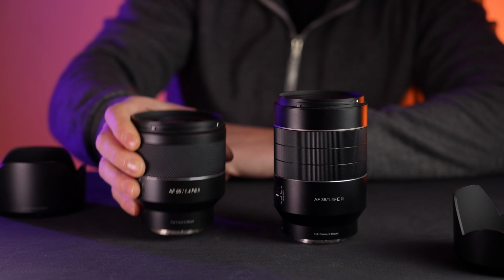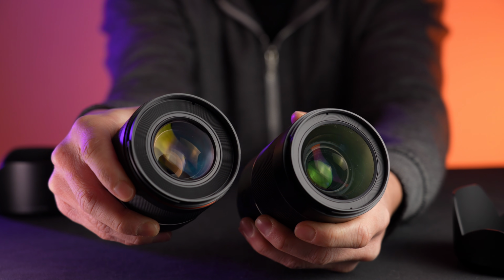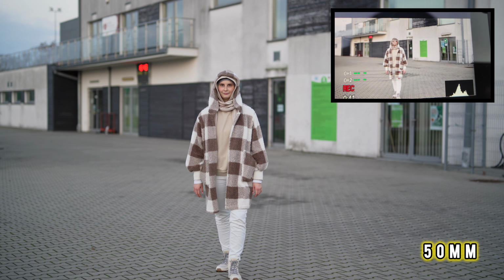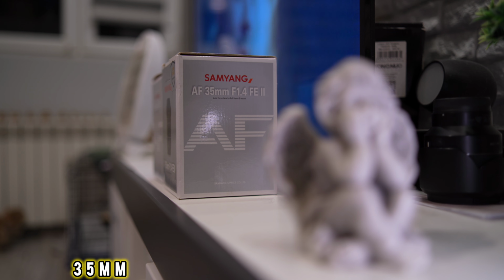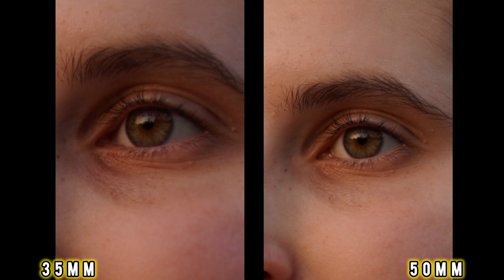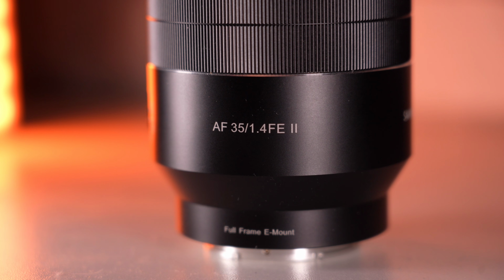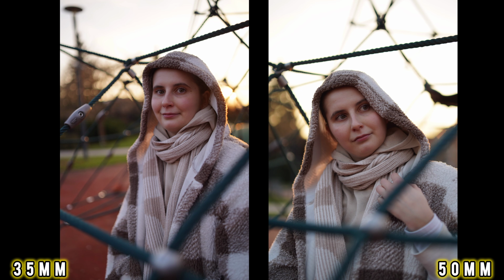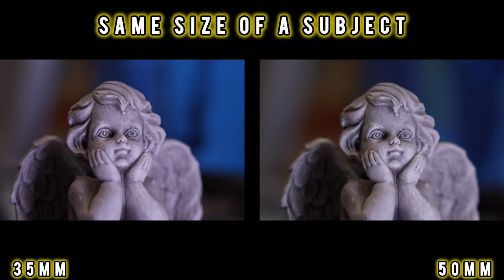What's a better choice for portrait photography? Samyang 35mm f1.4 II vs Samyang 50mm f 1.4 II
We all know that 35mm is a lovely perspective for a lot of photographers, but can a 50mm even compete?
 In this vid I am comparing both lenses side by side and decide which one will stay with me!

Best regards for all Your support!